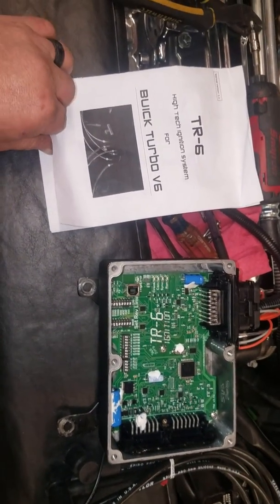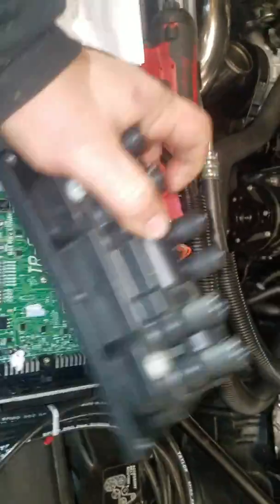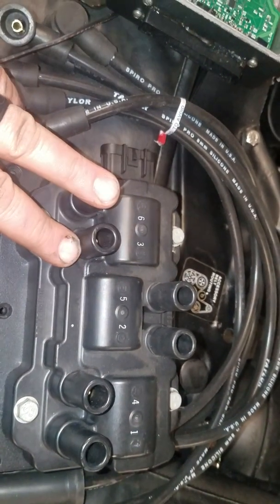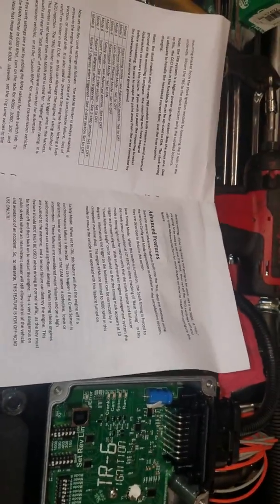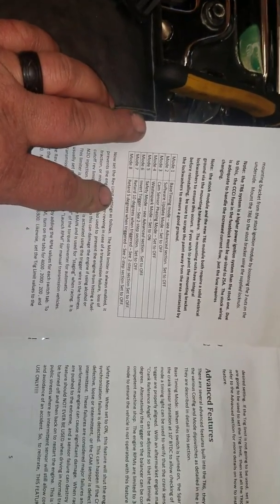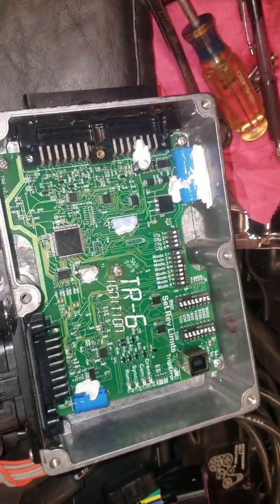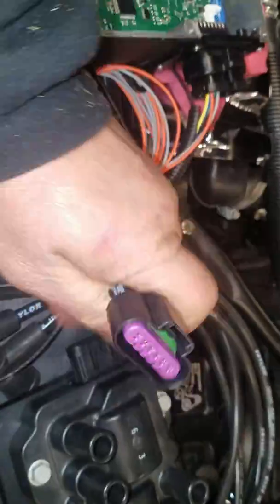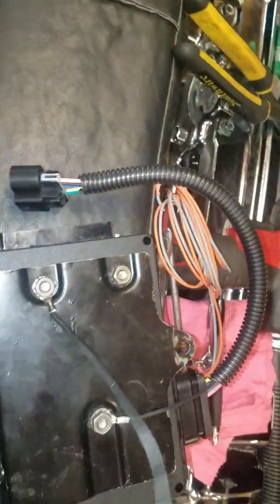Tr6 my overview.